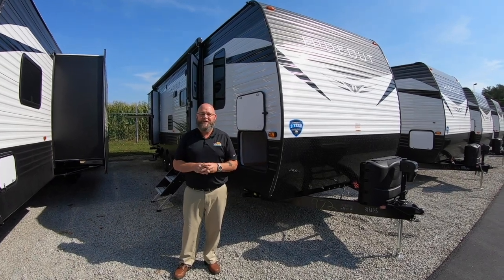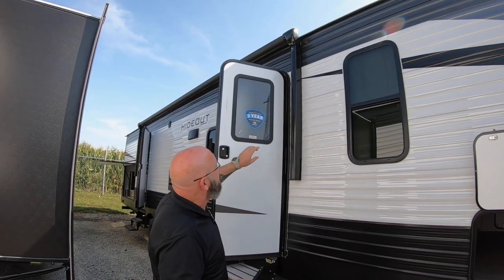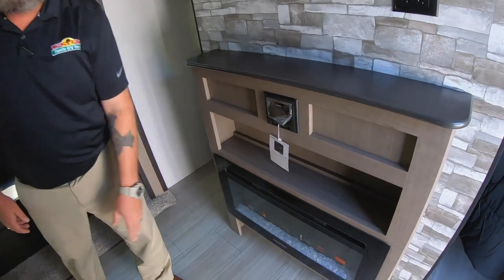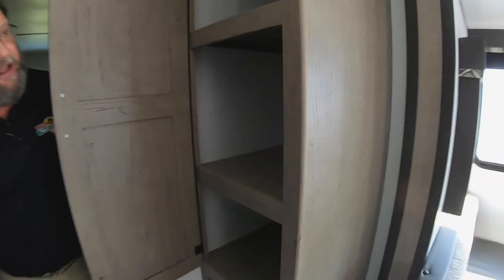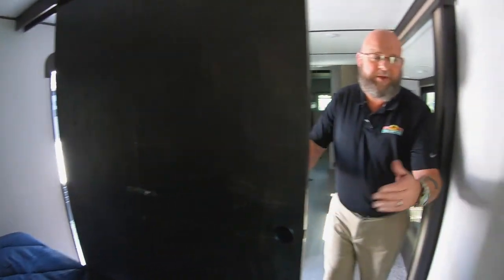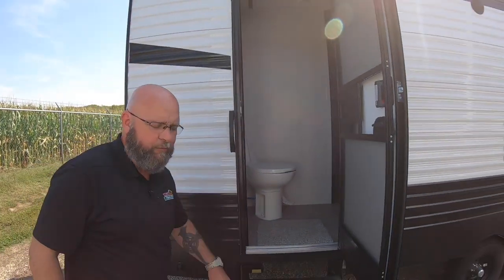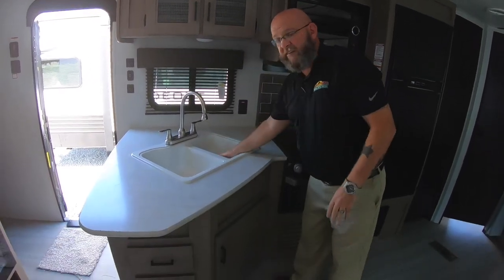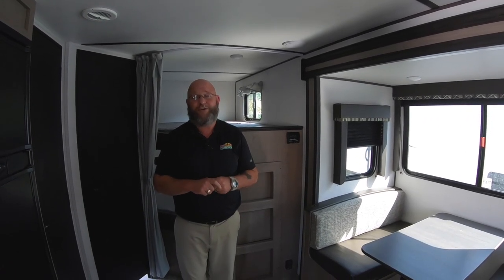The Hideout 272LHS and 318LHS Travel Trailers - walk-thru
In this weeks Walk Thru Wednesday we have a Hideout double feature! It's the Hideout 272LHS and the Hideout 318LHS.

Right Features, Right Price, Right Now. Right now is the right time for anyone to enjoy camping in a Keystone Hideout LHS Travel Trailer. With a range of floor plans that appeal to any size family, Hideout offers the perfect combination of luxury, features and camping convenience- all at the RIGHT PRICE.